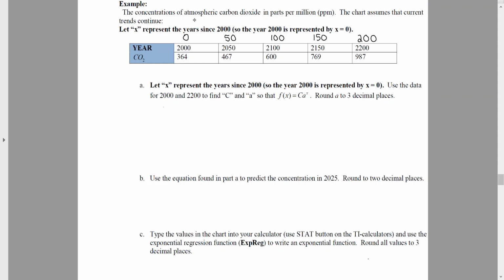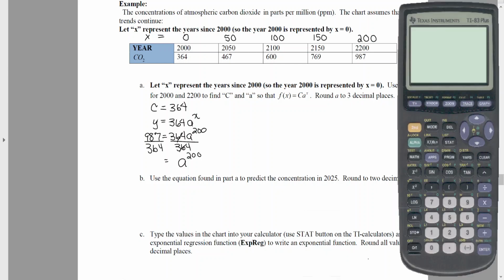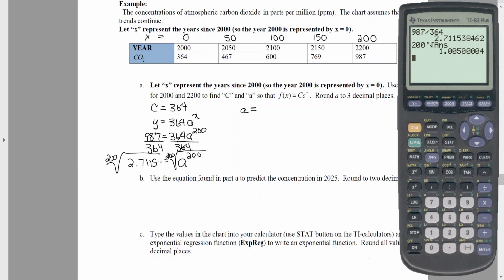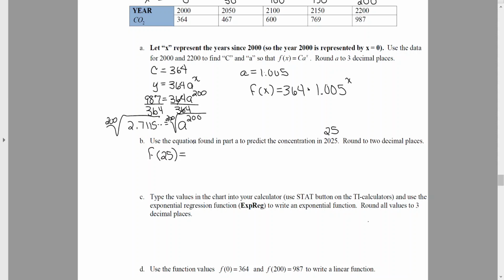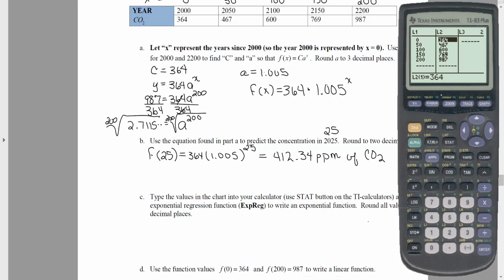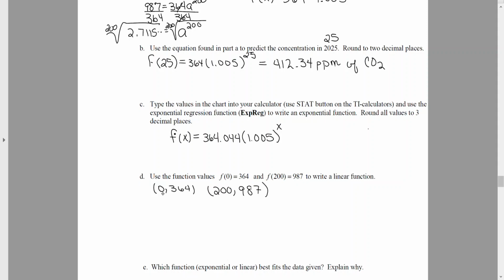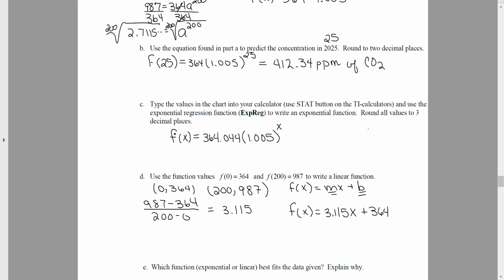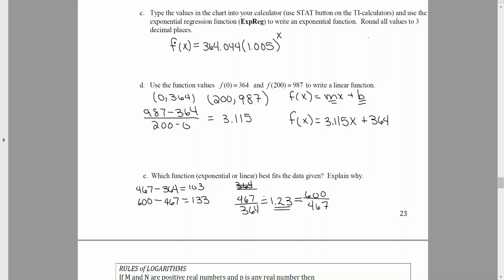p. 47 word problem exp. function